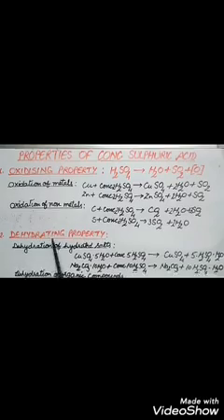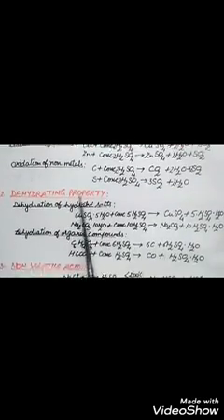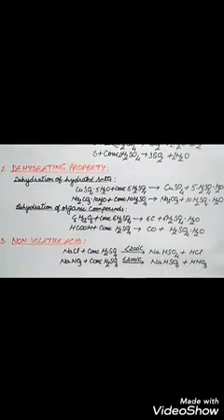CLASS 10 CHEMISTRY - Concentrated Sulphuric Acid